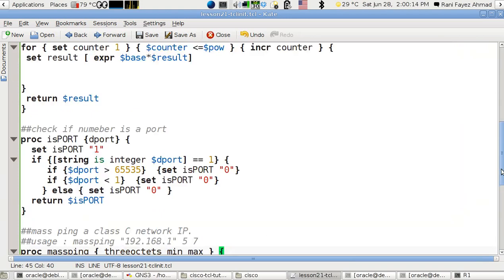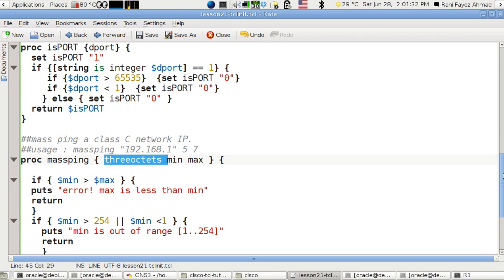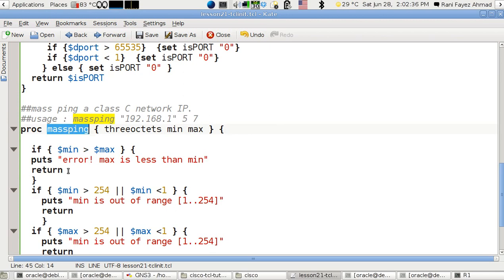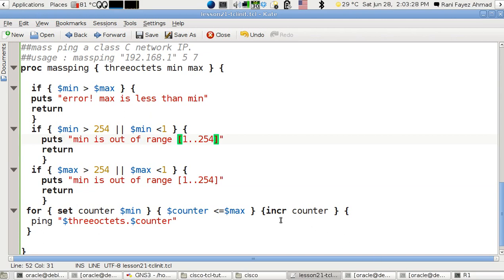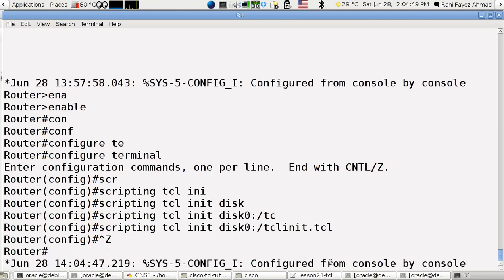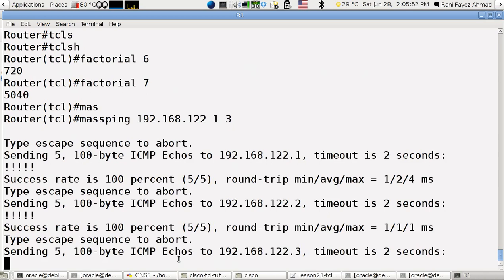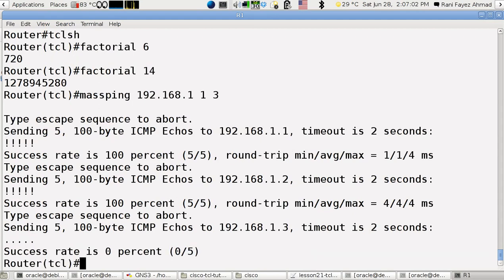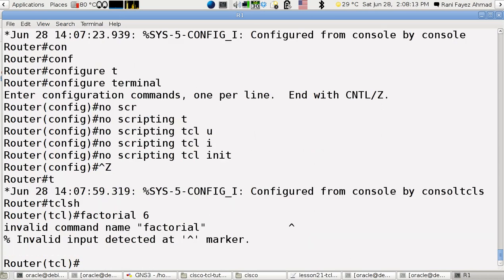Tcl/Cisco Lesson21: The Cisco Command "scripting tcl init" (English Version)